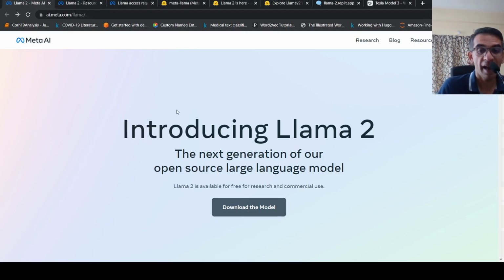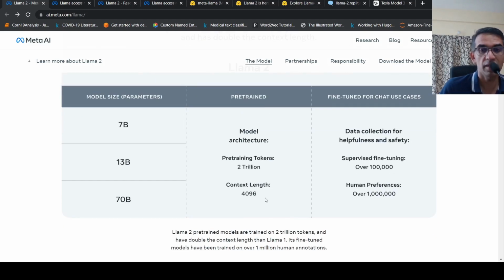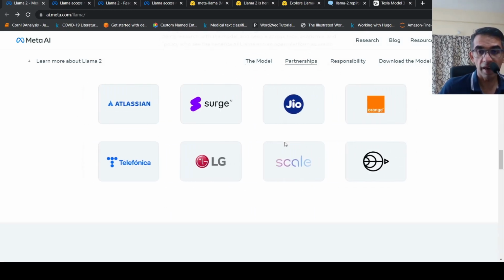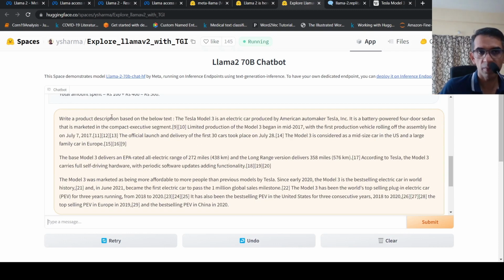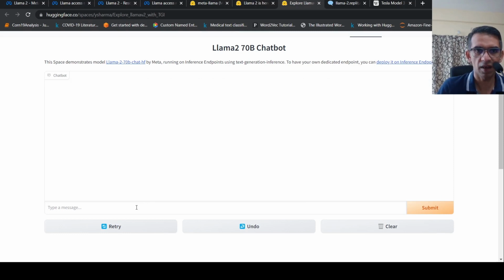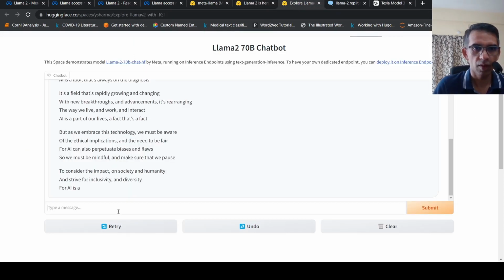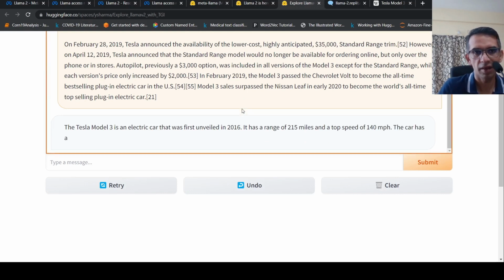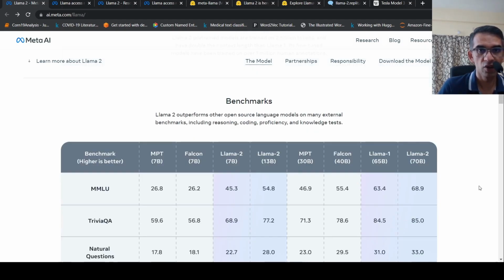Meta AI Llama 2 LLM Is Here Free and Open Source 🔥🔥🔥🔥🔥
Meta AI just introduced Llama 2. Llama 2 is available for free for research and commercial use.This release includes model weights and starting code for pretrained and fine-tuned Llama language models — ranging from 7B to 70B parameters. Llama 2 was pretrained on publicly available online data sources. The fine-tuned model, Llama-2-chat, leverages publicly available instruction datasets and over 1 million human annotations